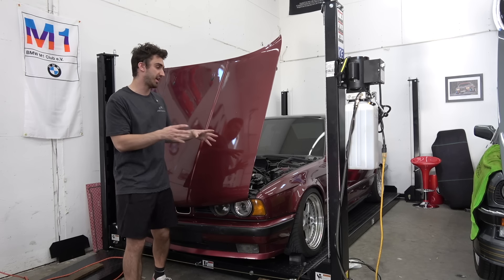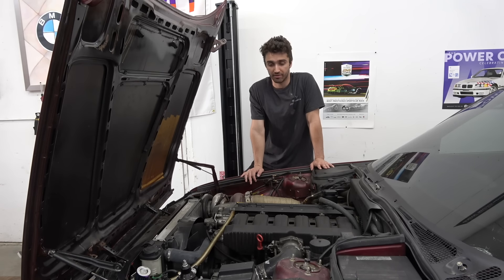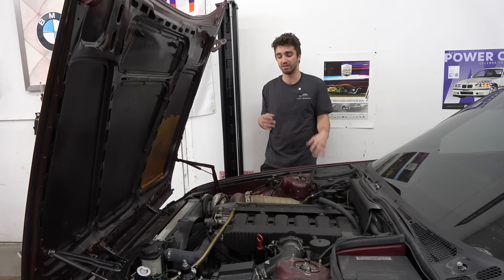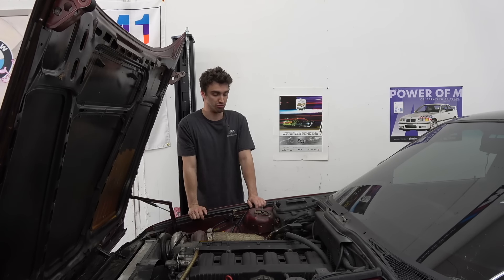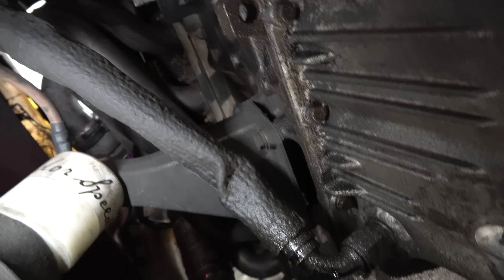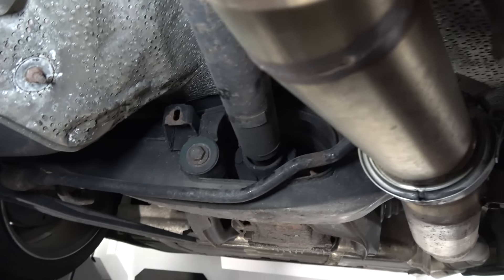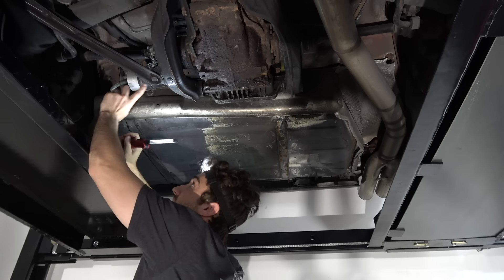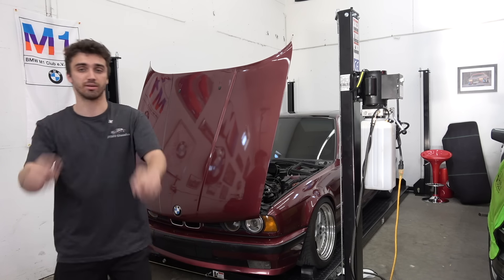How Well Does a BMW E34 5 Series Hold up After 5 Years of 500+ HP Turbo M50? Costs and Reliability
This year marks 5 years since I turbocharged my 1992 BMW E34 525i. It features a nearly stock M50b25 making 560WHP and 586 Wtq. I get asked often for an update on this car and how reliable it has been since turbocharging it. So today we are going to run through the reliability, maintenance costs, and overall experience with this turbo E34 during these 5 years of fun. I'll give you a hint, its a lot easier to own than you'd think!!